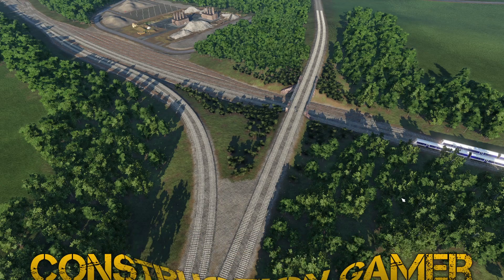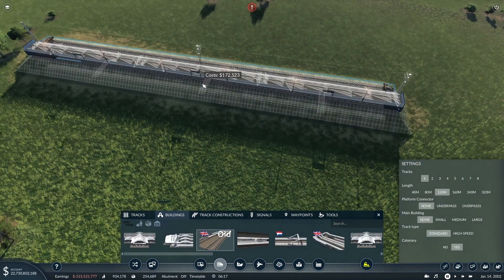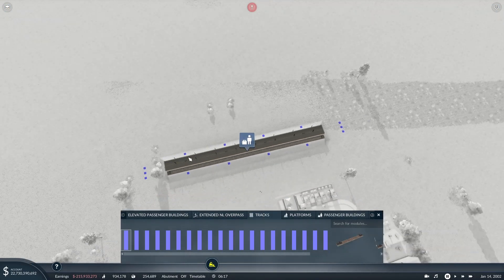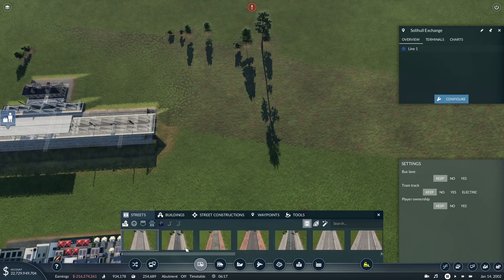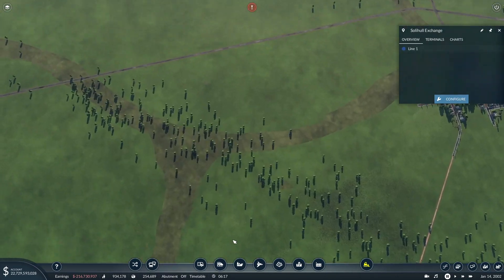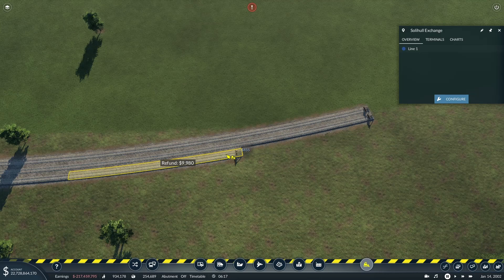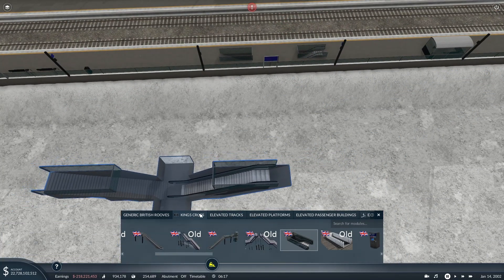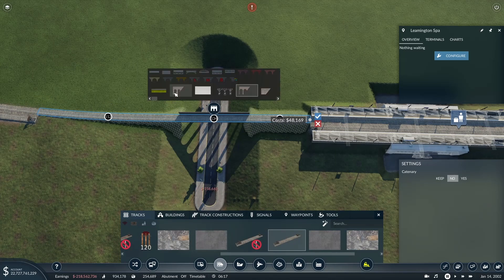Transport Fever 2 Solihull and Warwick Parkway | Midlands to London #34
Transport Fever 2 episode 34, in this episode we build Solihull station and Warwick Parkway.

Transport Fever 2 Midlands to London, recreating the railways from the the Midlands to London. Based on a 1x3 megalomaniac sized map covering the area from Rugeley in the North to London in the South, as far west as Reading and Basingstoke and as far East as Shenfield and Derby.